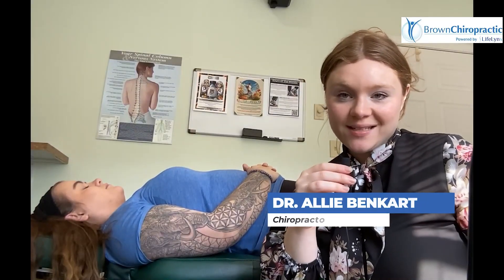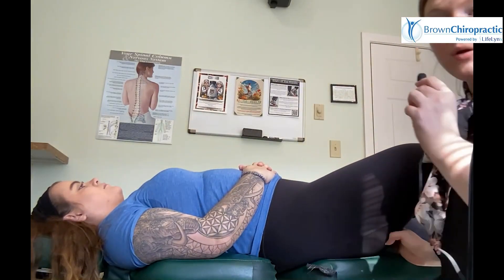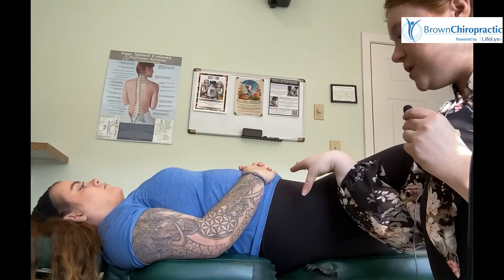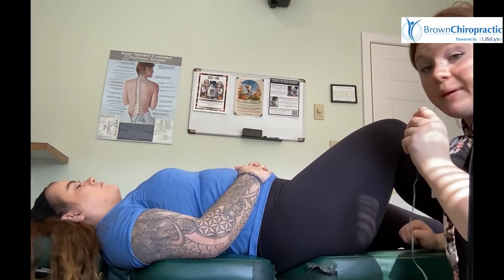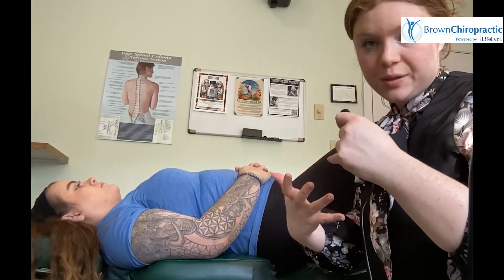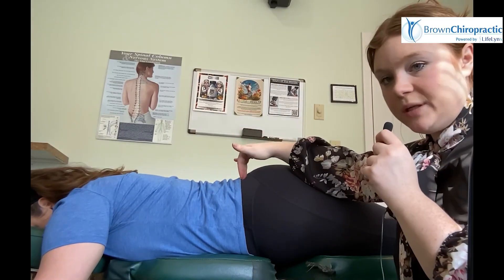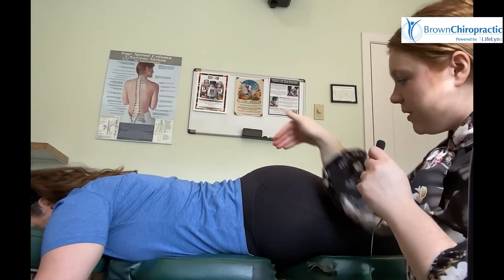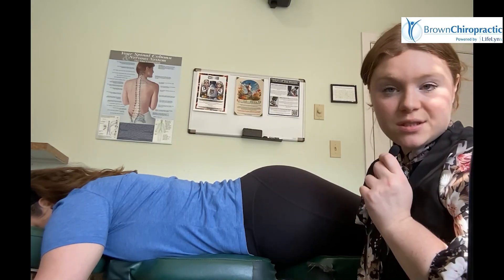3 Tests to Determine the Cause of Hip Pain | Chiropractor for Hip Pain in Yarmouth, ME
Our pelvis is the stable base of our body, helping us run, sit, squat, and 💃.  Without that stable base, our everyday activities can be significantly impacted by a body that can’t perform properly and the nuisance of pain.

These four tests help us can help us better understand a patient’s hip pain.

🔎 𝐈𝐦𝐩𝐢𝐧𝐠𝐞𝐦𝐞𝐧𝐭 𝐓𝐞𝐬𝐭
🔎 𝐁𝐚𝐥𝐥 𝐚𝐧𝐝 𝐒𝐨𝐜𝐤𝐞𝐭 𝐓𝐞𝐬𝐭
🔎 𝐒𝐈 𝐉𝐨𝐢𝐧𝐭 𝐓𝐞𝐬𝐭
🔎 𝐏𝐢𝐫𝐢𝐟𝐨𝐫𝐦𝐢𝐬 𝐓𝐞𝐬𝐭

𝑨𝒕 𝑩𝒓𝒐𝒘𝒏 𝑪𝒉𝒊𝒓𝒐𝒑𝒓𝒂𝒄𝒕𝒊𝒄, 𝒘𝒆 𝒉𝒂𝒗𝒆 𝒂𝒏 𝒐𝒑𝒆𝒏-𝒅𝒐𝒐𝒓 𝒑𝒐𝒍𝒊𝒄𝒚 𝒇𝒐𝒓 𝒕𝒉𝒐𝒔𝒆 𝒍𝒐𝒐𝒌𝒊𝒏𝒈 𝒕𝒐 𝒅𝒆𝒕𝒆𝒓𝒎𝒊𝒏𝒆 𝒕𝒉𝒆 𝒓𝒐𝒐𝒕 𝒄𝒂𝒖𝒔𝒆 𝒐𝒇 𝒕𝒉𝒆𝒊𝒓 𝒑𝒂𝒊𝒏 𝒕𝒐 𝒈𝒆𝒕 𝒓𝒊𝒅 𝒐𝒇 𝒉𝒊𝒑 𝒑𝒂𝒊𝒏 𝒐𝒏𝒄𝒆 𝒂𝒏𝒅 𝒇𝒐𝒓 𝒂𝒍𝒍. 💪

🏢: 50 Forest Falls Drive Suite 4, Yarmouth, ME 04906